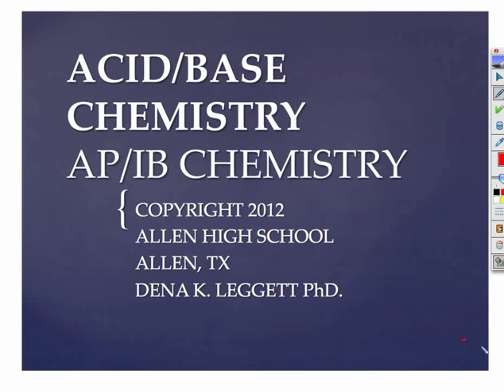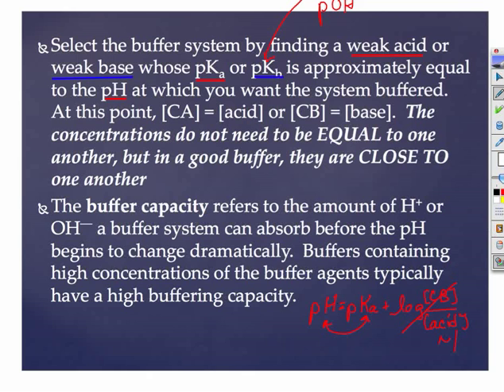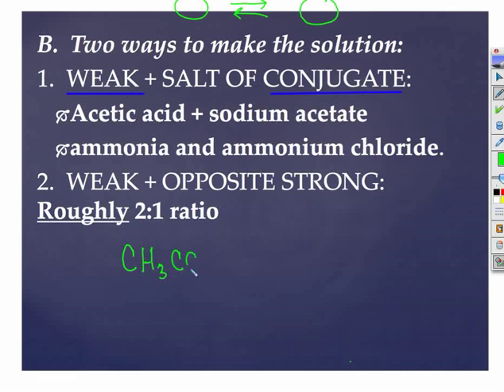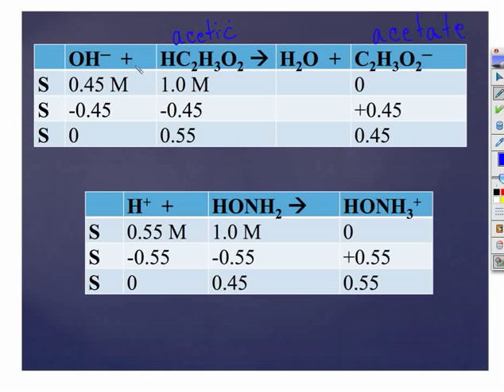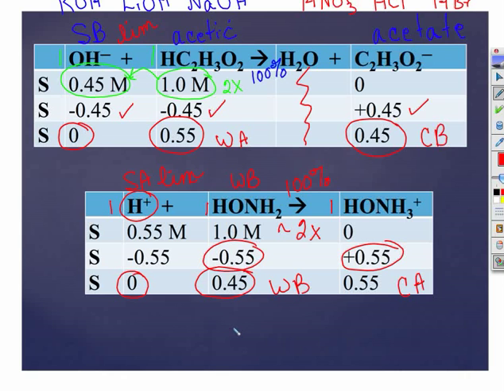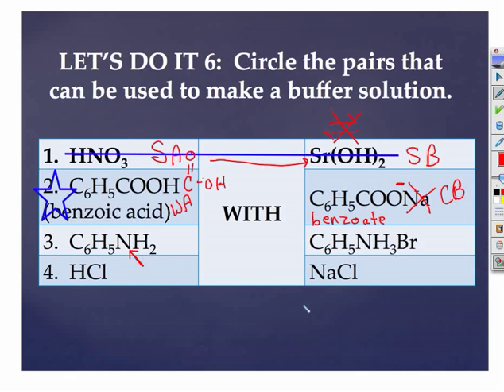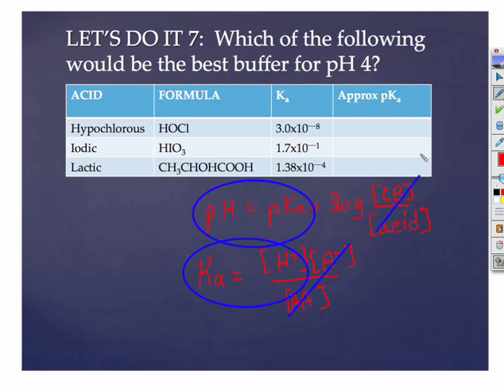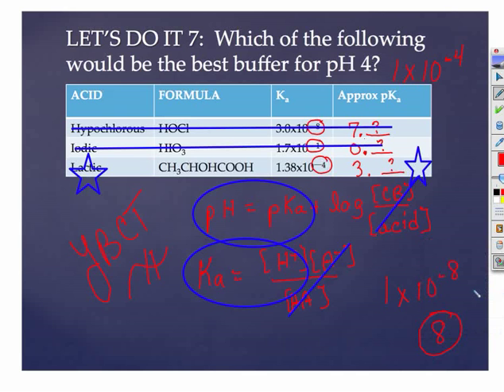Leggett APIB Chem Acids Bases 7.mp4